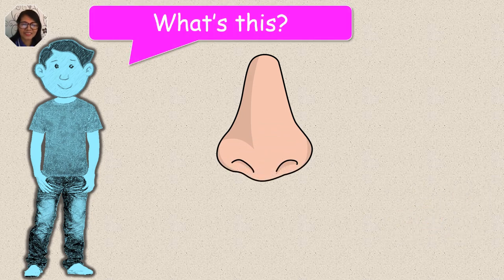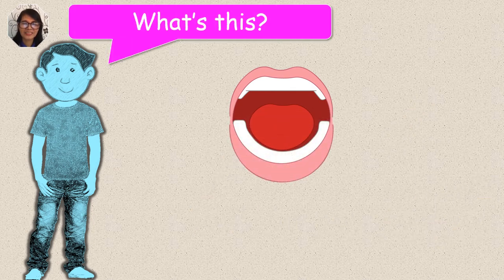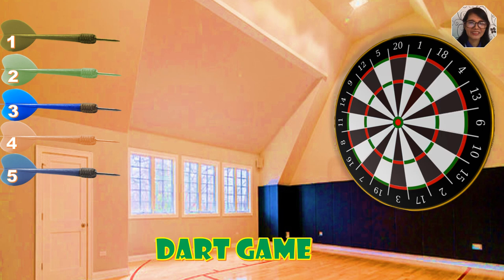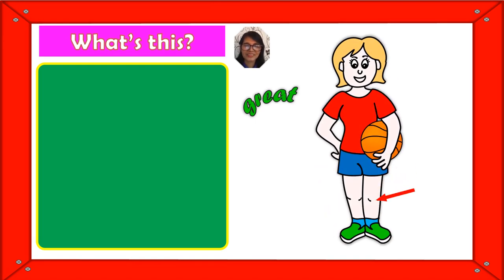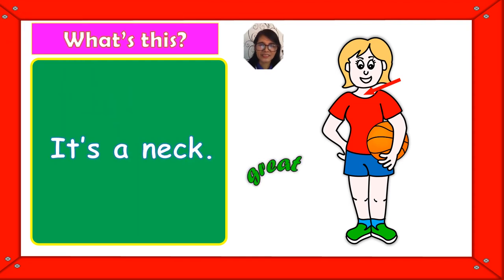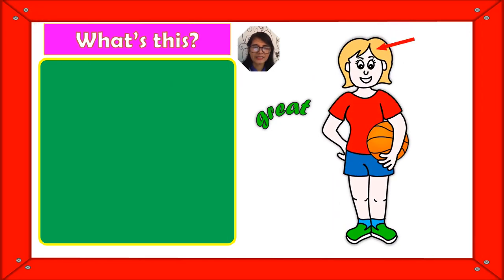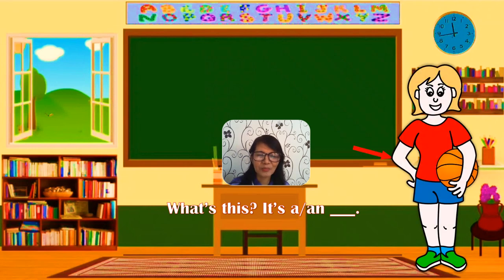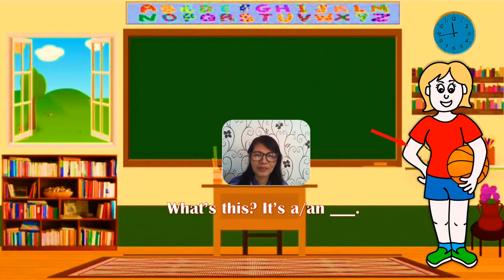KINDERGARTEN 2 LESSON 35 PARTS OF THE BODY FEBRUARY 14,2022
HAIR
SHOULDER
NECK